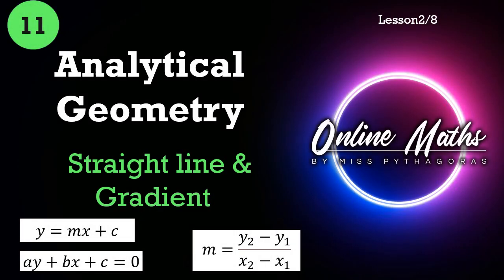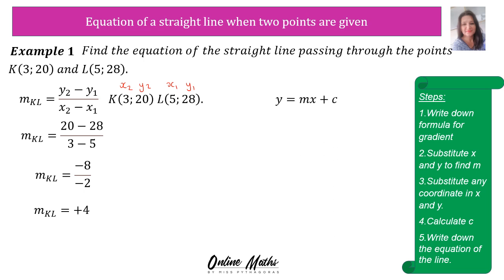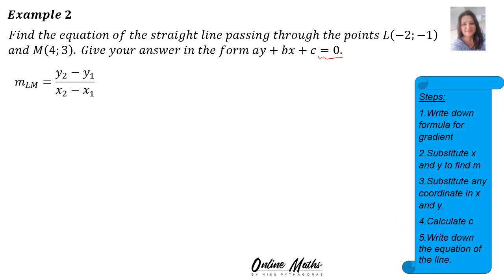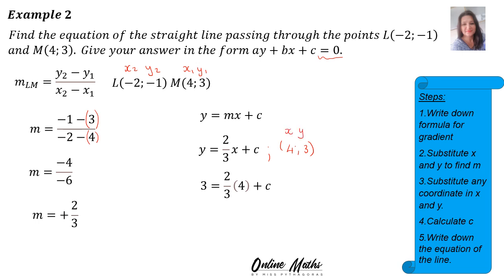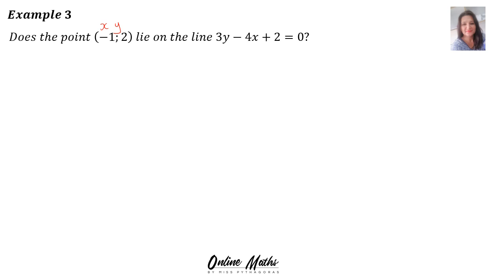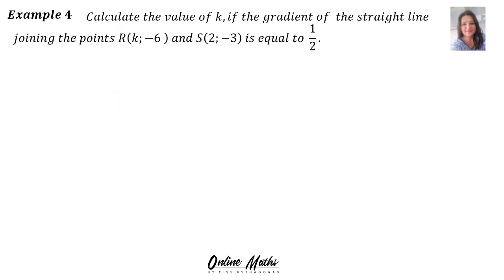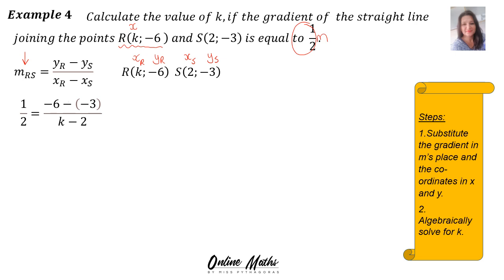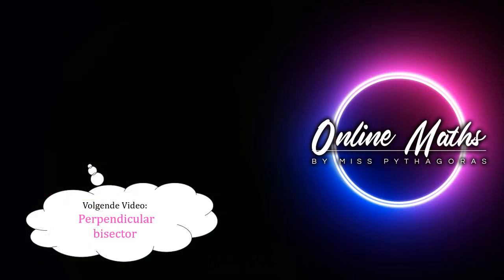Analytical Geometry Grade11: L2 Straight line and Gradient | Mathematics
In this Playlist of 8 videos I venture into the world of Grade 11 Analytical Geometry.
These lessons are perfect for Grade 11 and grade 12 students or anyone curious about South African Mathematics.
I will teach you everything you must know in the Grade 11 Analytical Geometry chapter on:
-Stright lines and gradient
-Parallel and perpendicular lines
-The Perpendicular bisector
-Median and Altitude
-Inclination
-Co-linear points
-Revision on the distance and mid point formulas

I will also discuss typical examination questions to show you how this section of grade 11 Analytical Geometry are being asked and assessed.

Whether you are struggling with your math homework or simply want to expand your knowledge, this video series or playlist is designed to help you grasp the essential concepts of Analytical Geometry in a clear and engaging way.

**In this video I explain the following:** -  STRAIGHT line and gradient in Analytical Geometry